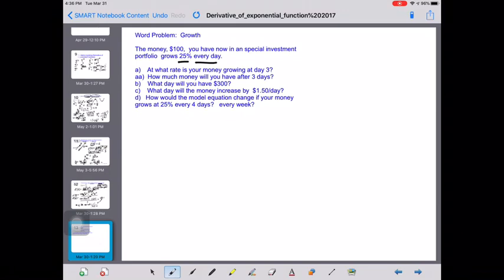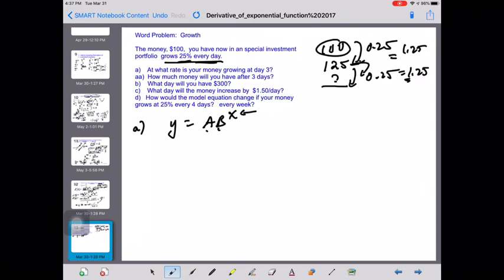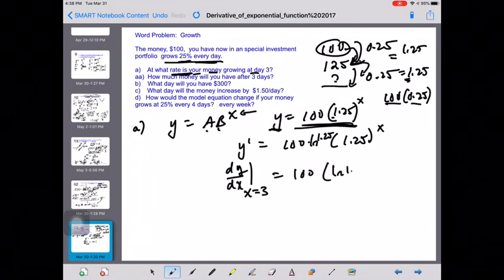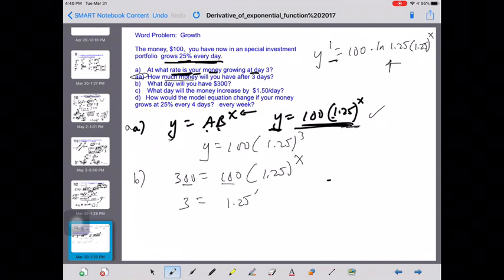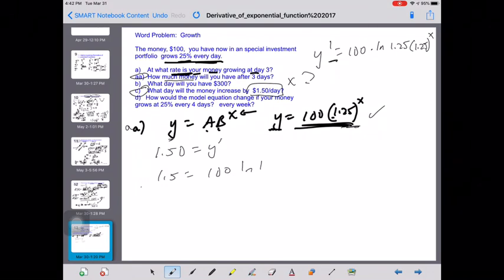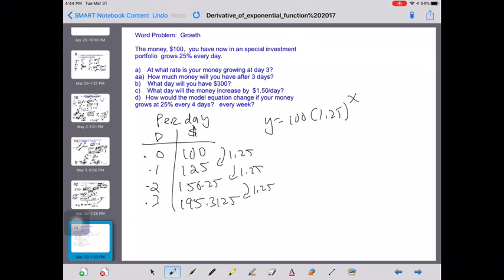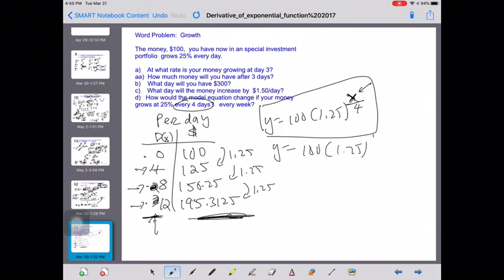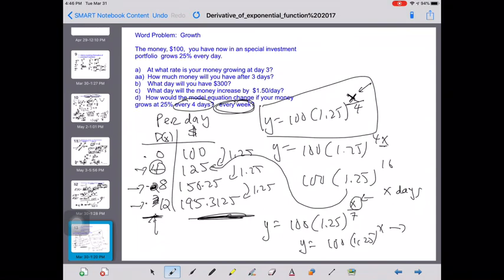Growth model word problem with derivative of exponential functions